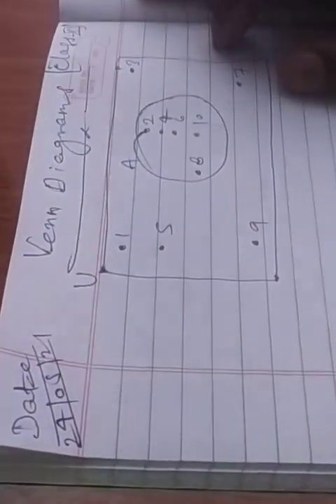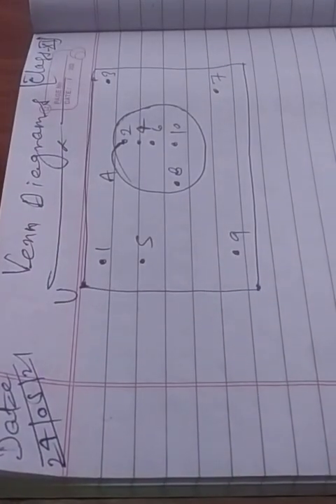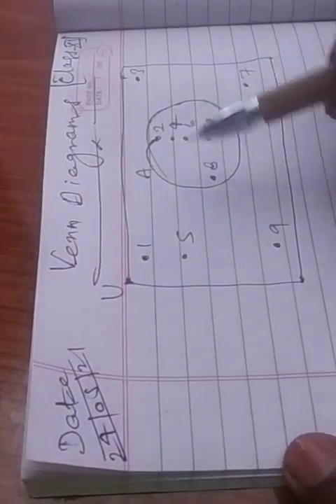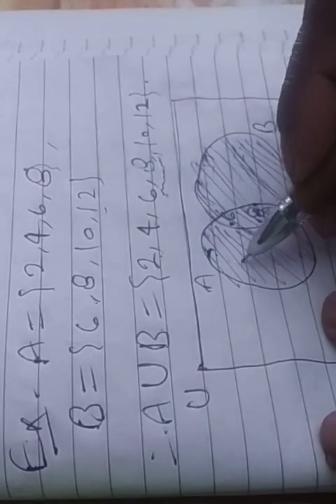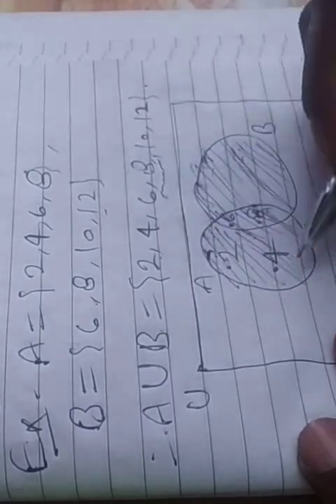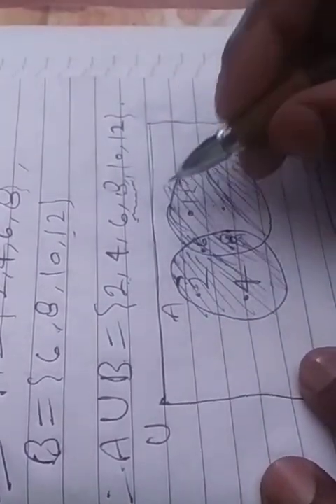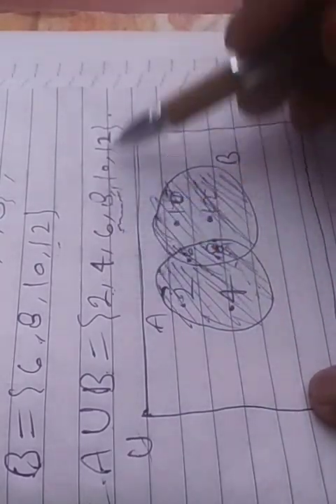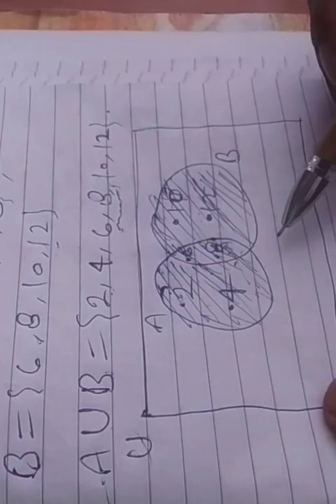Venn diagrams and Union of Sets